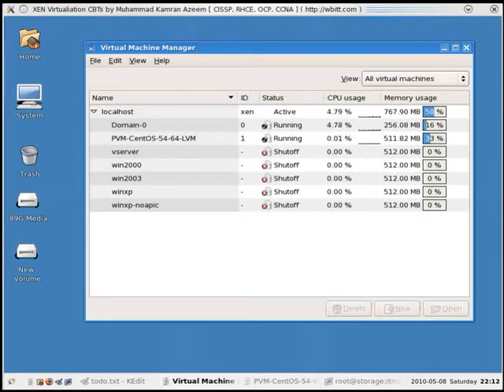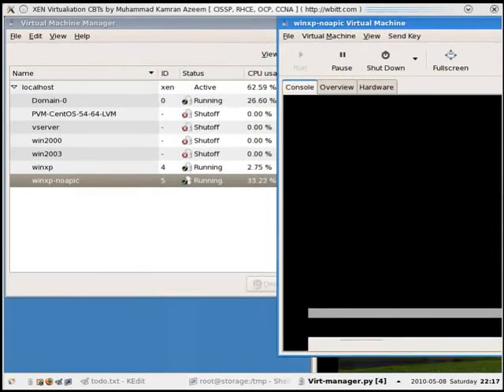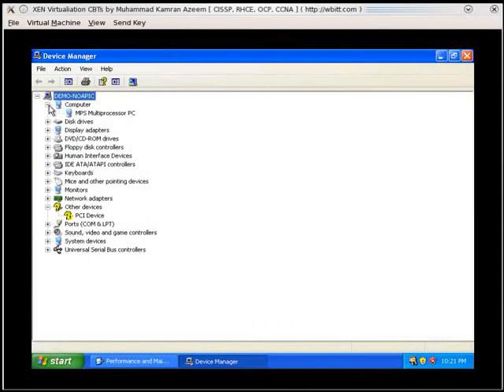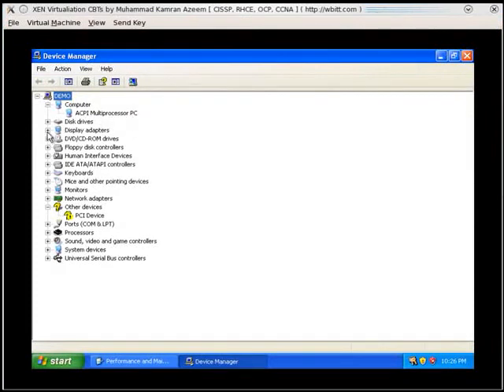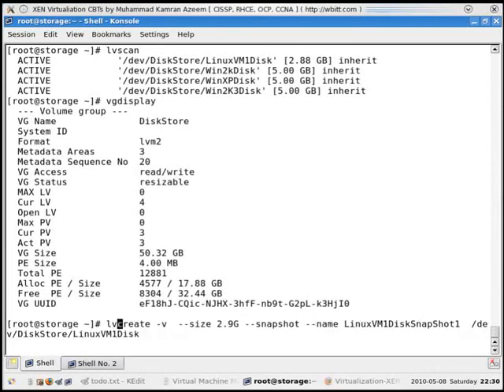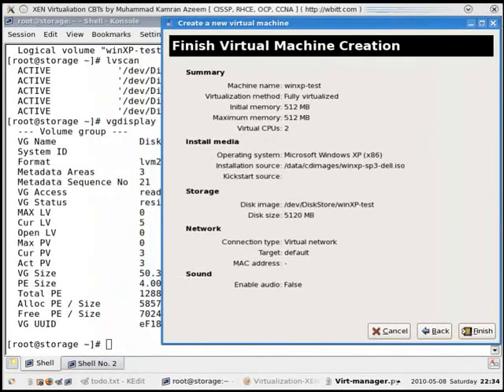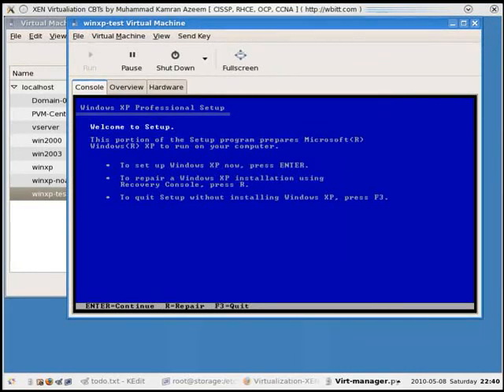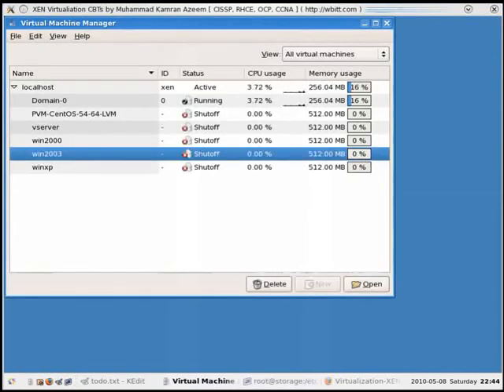[English CBT] - Virtualization - XEN - 14 - APIC and ACPI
Explained in English, this CBT discusses APIC and ACPI issues.